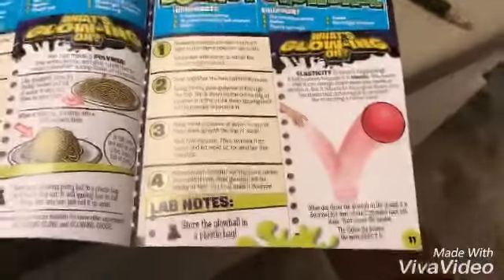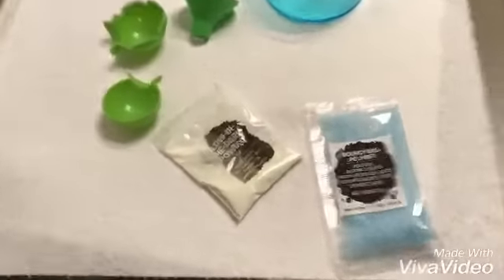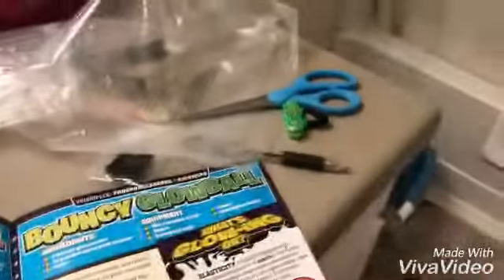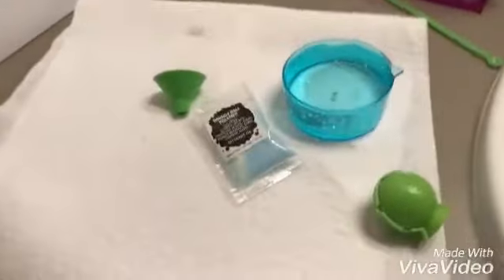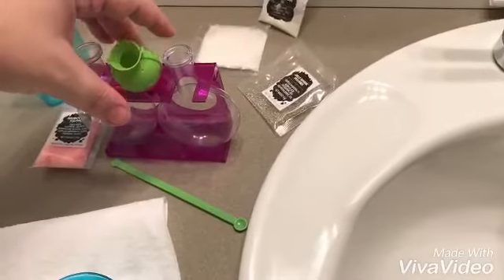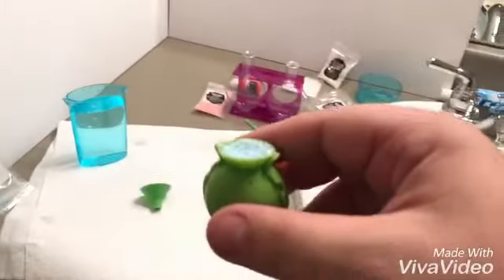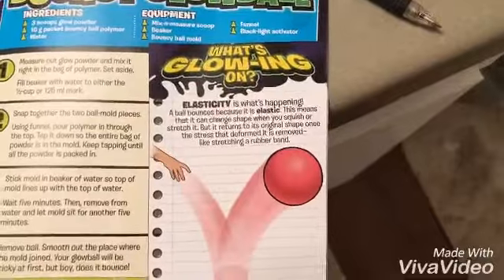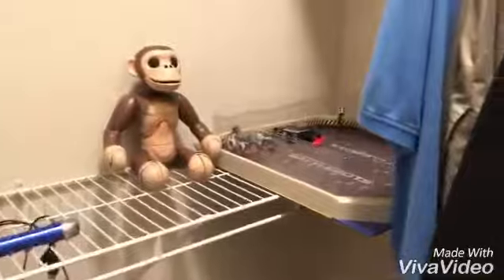Making A Bouncing Glow In The Dark, Ball : Chemistry kit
I am making a glow in the dark, bouncing ball. This is from the chemistry kit called " Glow in the Dark lab" by smartLab. It is very simple to make and it has all the pieces required in it as well.